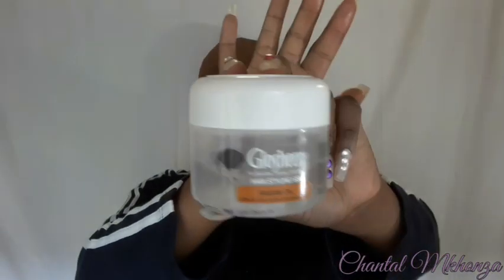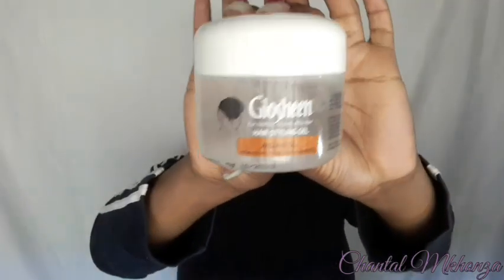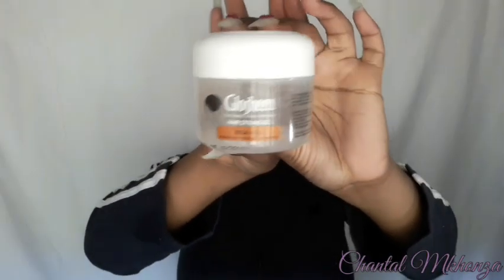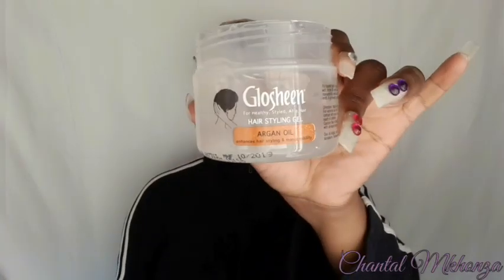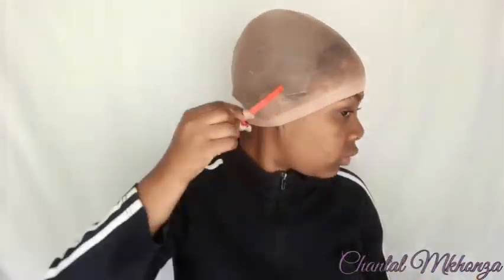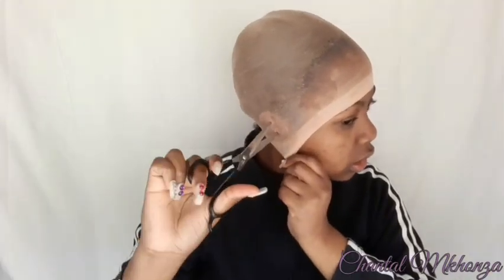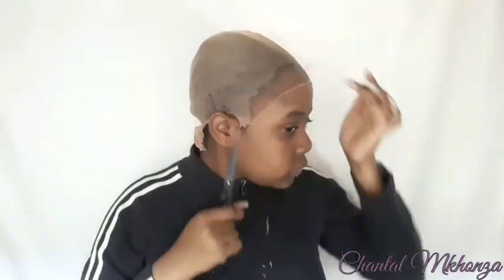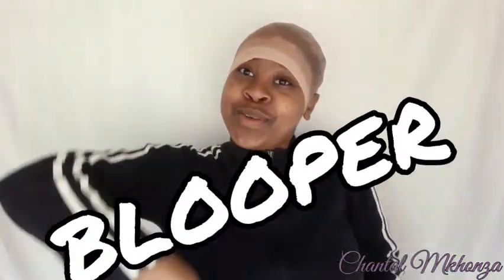Bald cap method with R13 styling Gel?😳 || Glosheen styling Gel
Open me💛

Hiiiiiiiiii Beautiful people🌺I hope you are well🌼
In today's video I will be trying the bald cap method using a R13 gel (glosheen gel) that I got from Takealot❤❤❤

♡ thank you 500subscribers 😊❤❤❤

stocking cap is from the beauty supply store
Check this out on takealot: Glosheen Clear Styling Gel - 125ml

♡ remember to stay at home and only go out if you need to❤❤

♡Tell a friend to tell a friend that Chantal is your plug😍❤

♡Drop a comment in the comment section💛

♡If you have video requests please put them in the comment section🌸

🎀All opinions and views shared are from personal experience